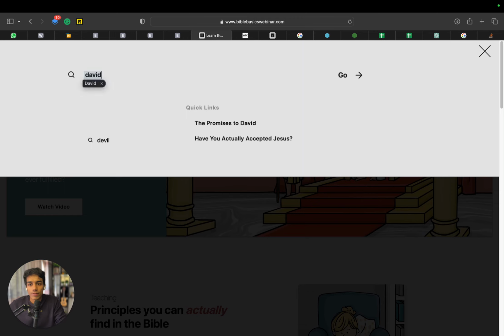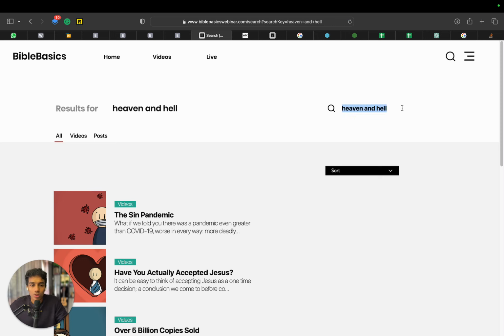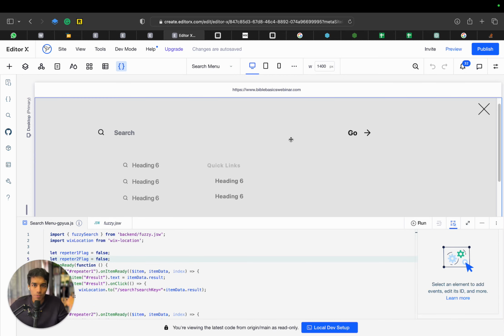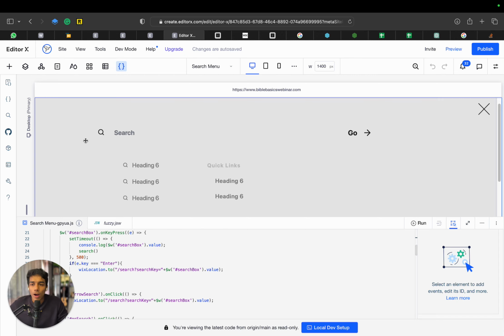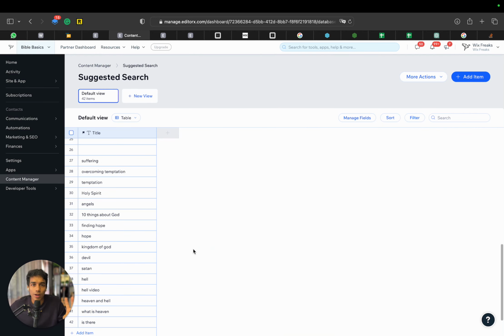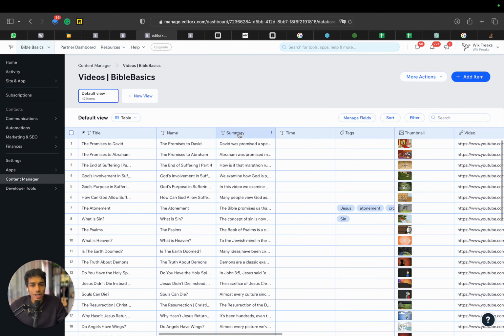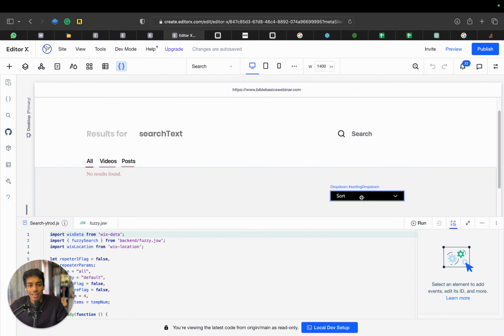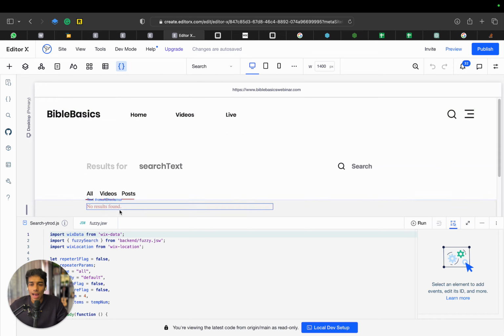Custom Fuzzy Search on Wix | Wix Velo | Wix Dev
In order to improve the user experience, we have implemented a site-wide fuzzy search feature on our platform. This allows users to quickly and easily find the videos they are looking for by typing in a search query. The fuzzy search function will return results even if the spelling of the search term is not exactly correct, making it easier for users to find what they need.